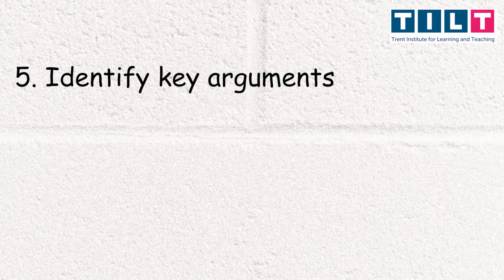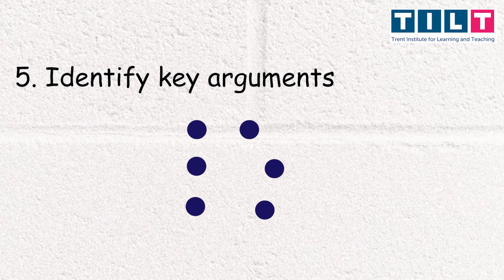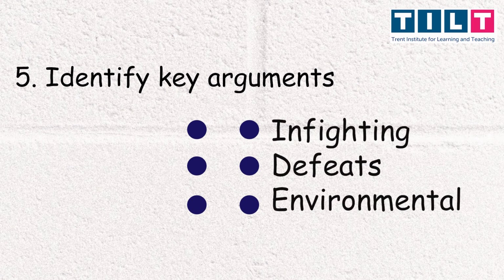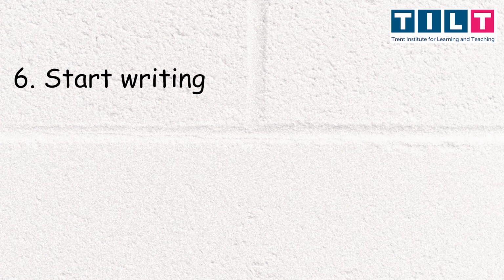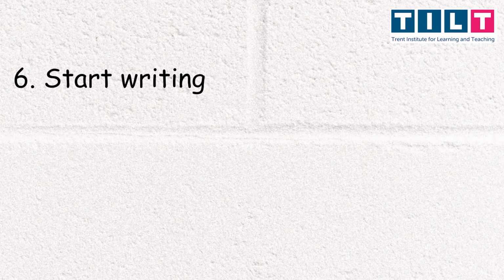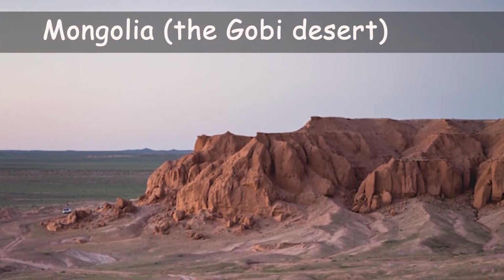History essay skills 1: Handling essay questions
This video considers the basic purpose of essay writing.  What is essay writing all about? How are you supposed to answer an essay question?